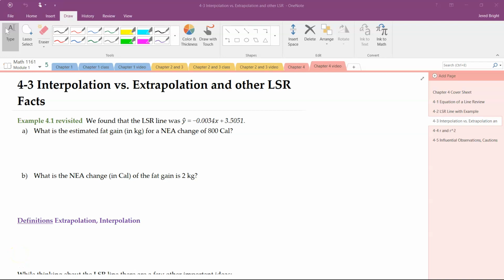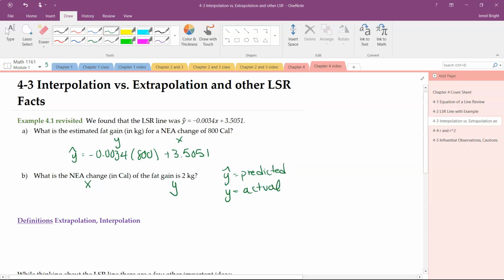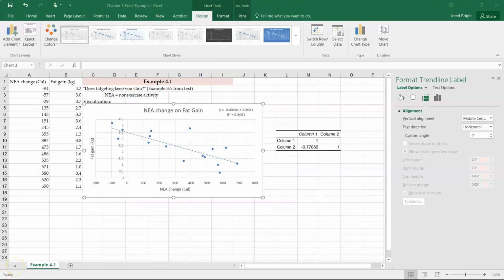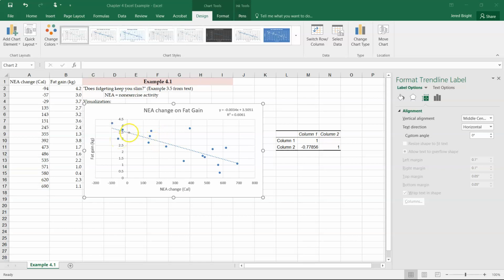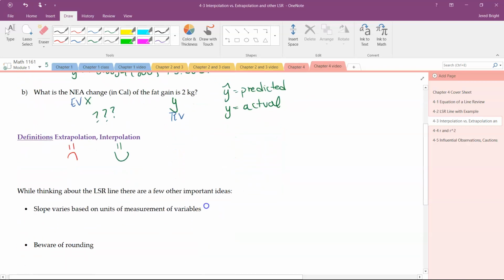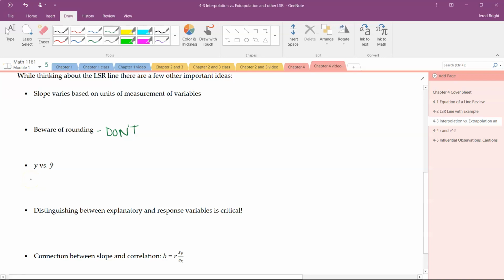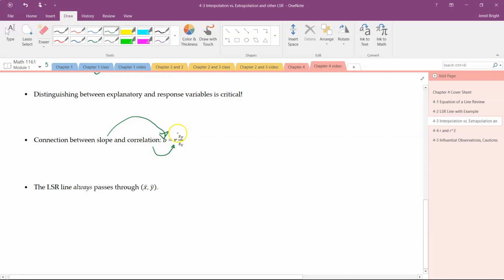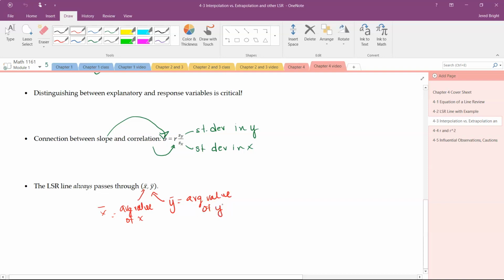4-3 Interpolation vs Extrapolation and other LSR Facts